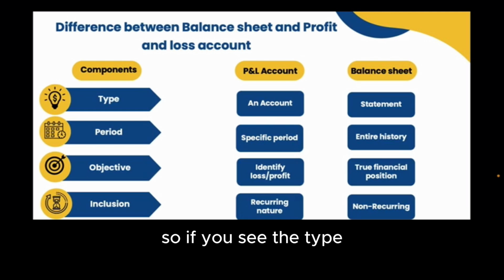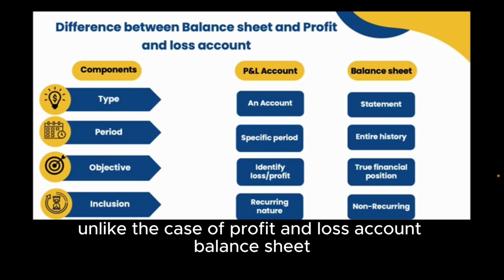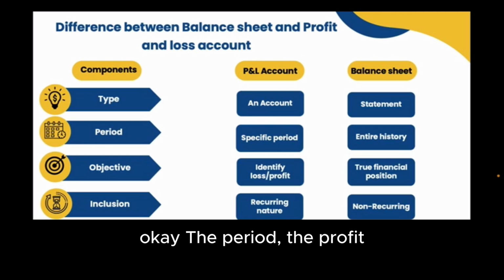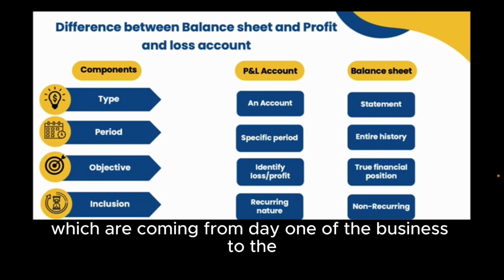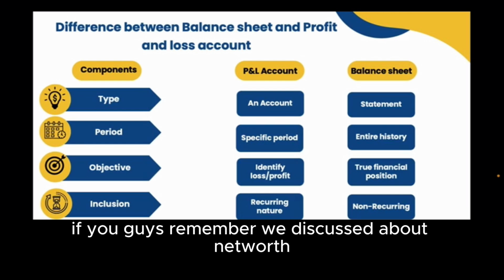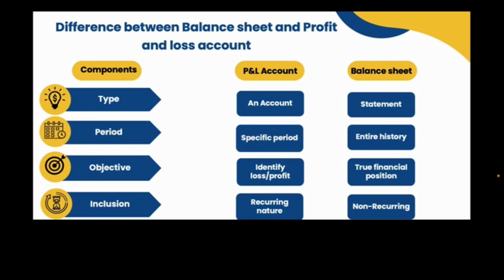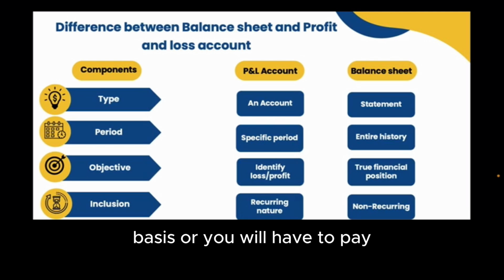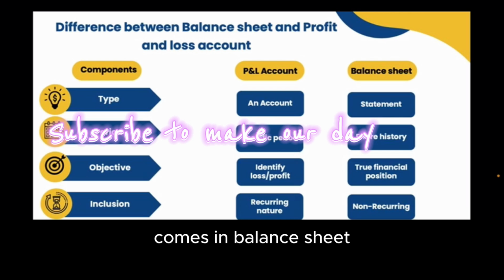Profit and Loss-Balance Sheet difference - Made Easy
Understanding the difference between a Profit and Loss Statement (P&L) and a Balance Sheet is crucial for managing your business finances effectively.